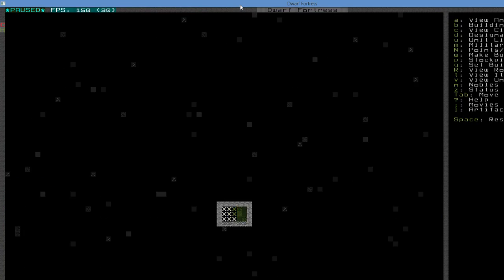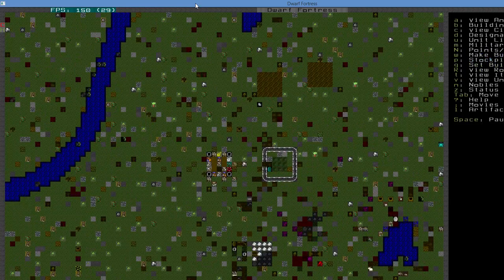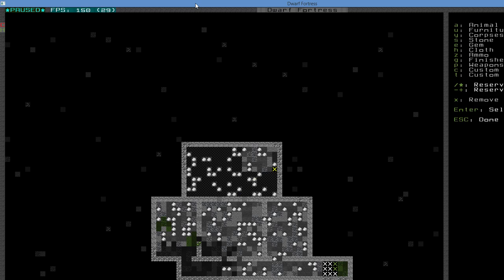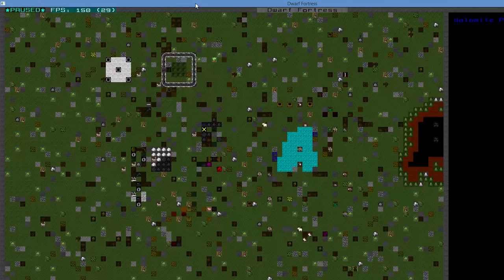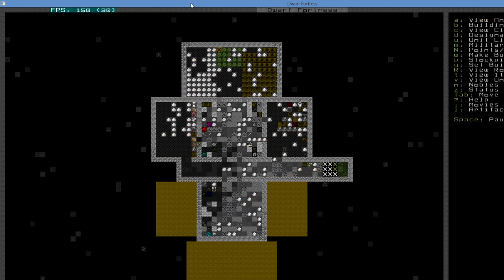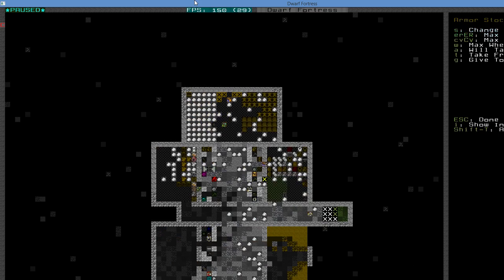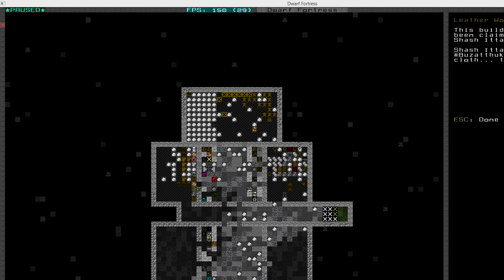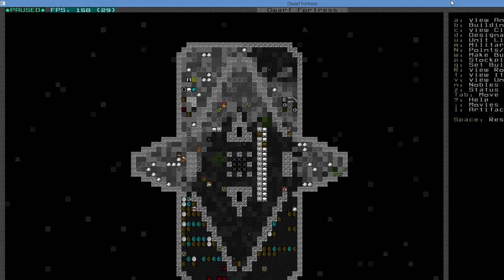Masterwork Dwarf Fortress Season 3 Part 3